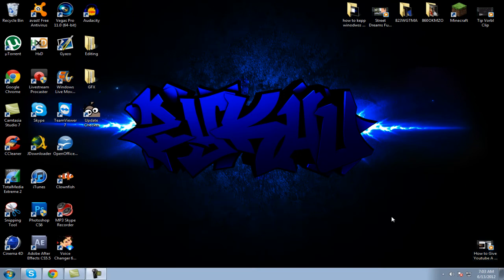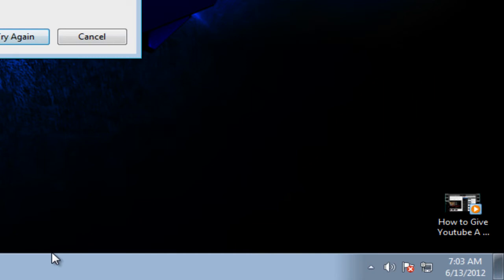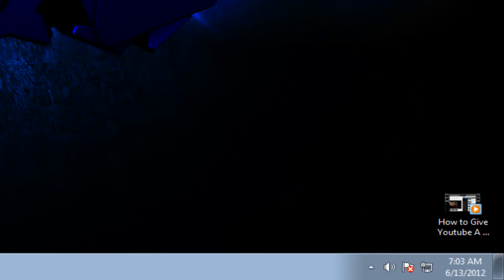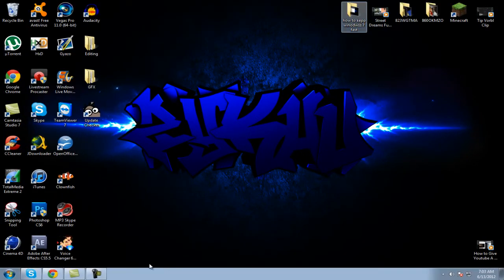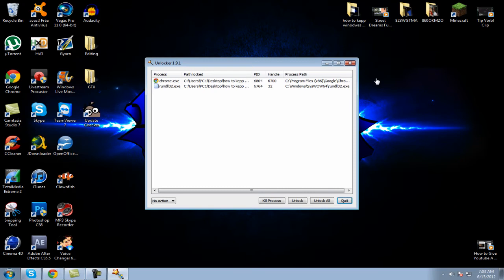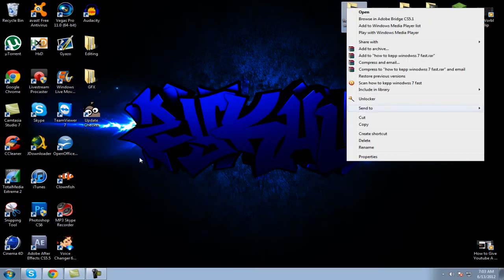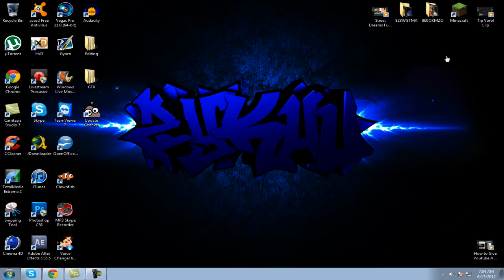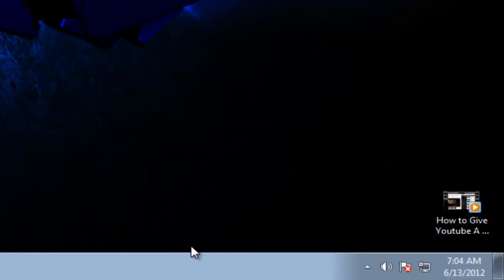How to Delete Files That Wont Delete Windows 7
hello guys im bringing you a very helpful tutorial on how to delete those annoying files that absolutely cant be deleted so i hope you enjoy this tutorial and get those files deleted thank you !